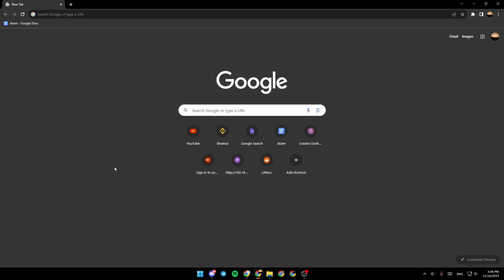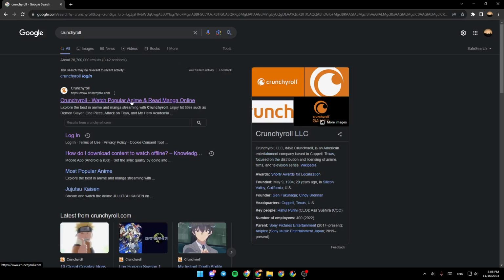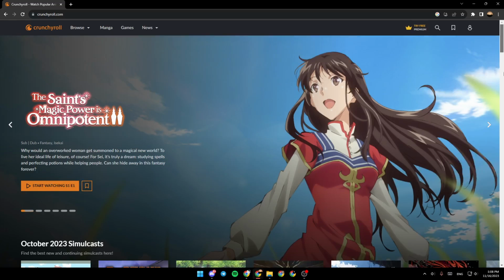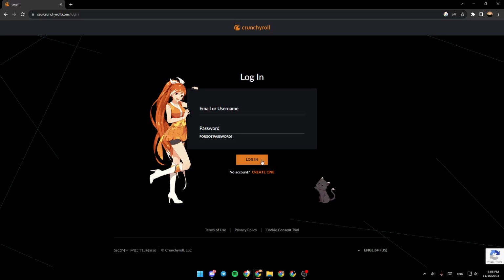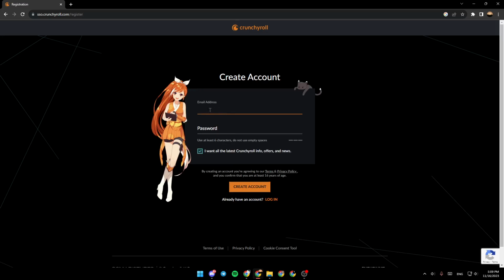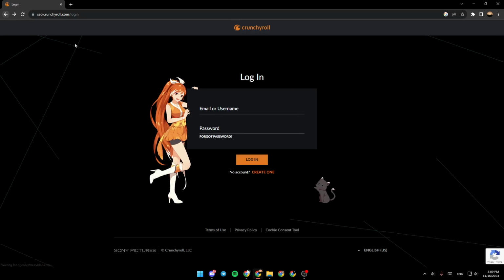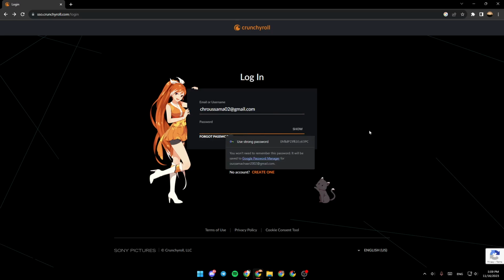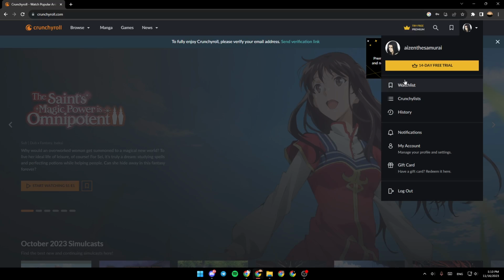How To Login Crunchyroll With Phone Number Tutorial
Today we talk about login crunchyroll with phone number,crunchyroll app,sign in crunchyroll,crunchyroll account login,crunchyroll login